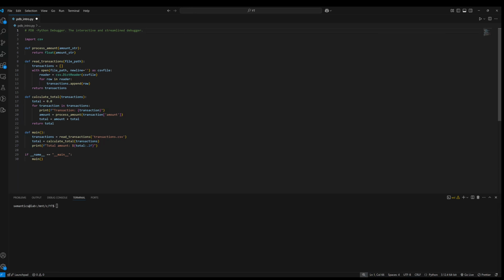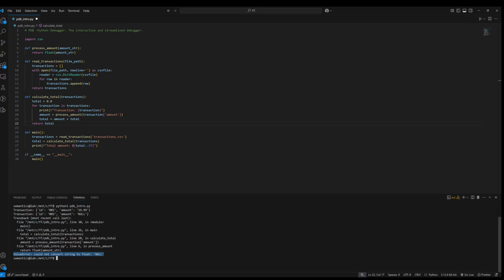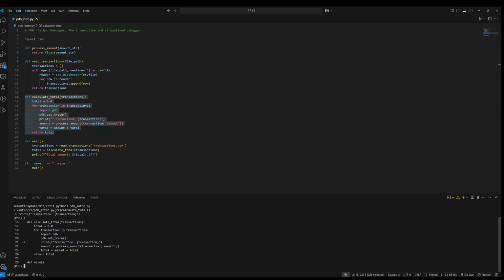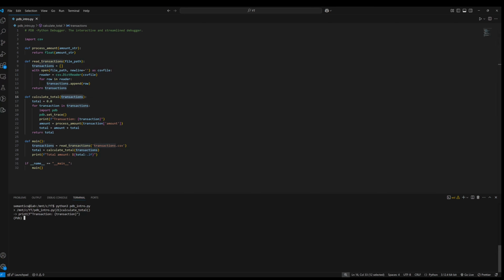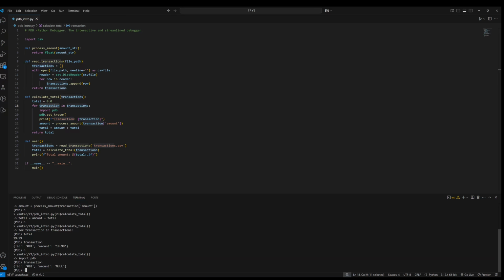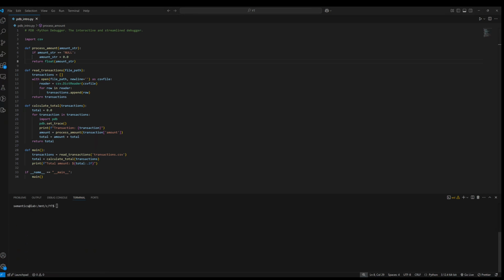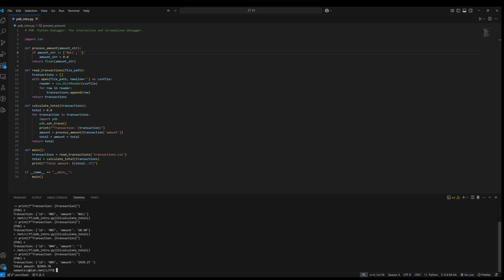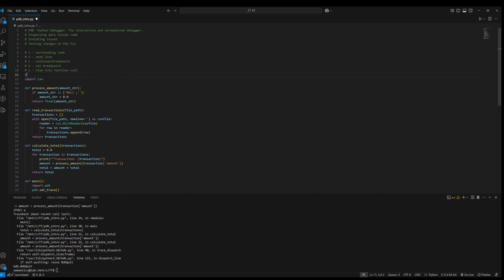Python Debugging Made Easy with pdb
Stop debugging with print statements and start using Python’s built-in debugger — pdb. In this tutorial, you’ll learn how to debug your Python code step-by-step using pdb, identify bugs faster, and understand the flow of your program more clearly.

We’ll cover the most useful pdb commands, show how to set breakpoints, inspect variables, and control execution — all in a simple, practical way.